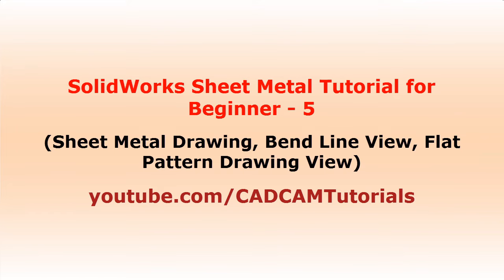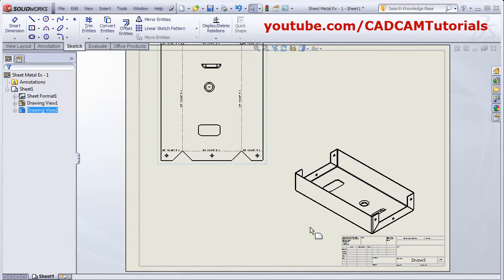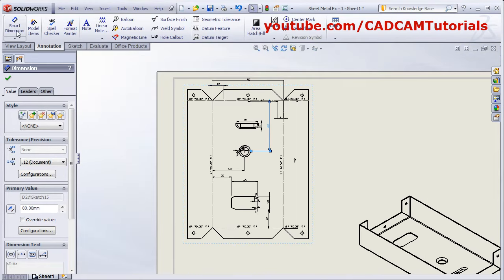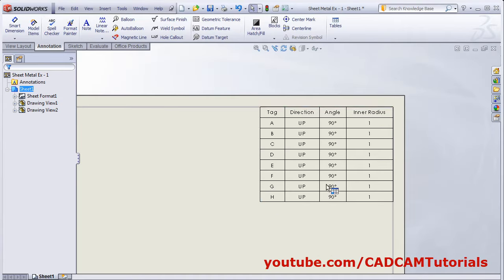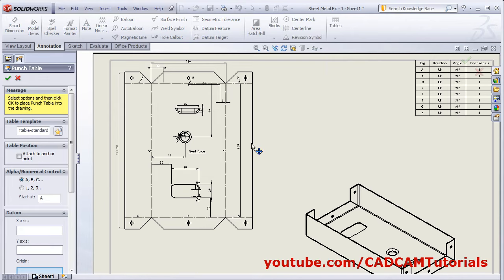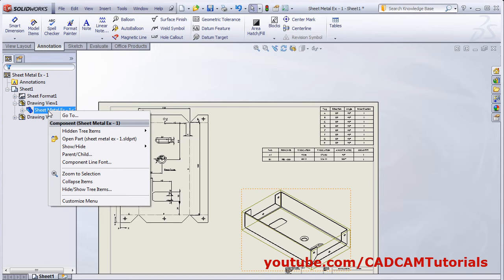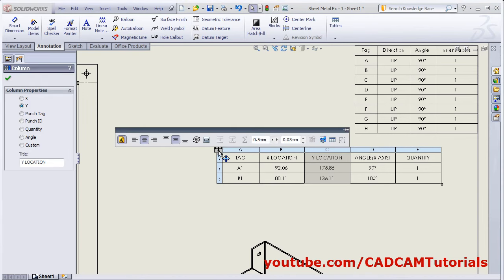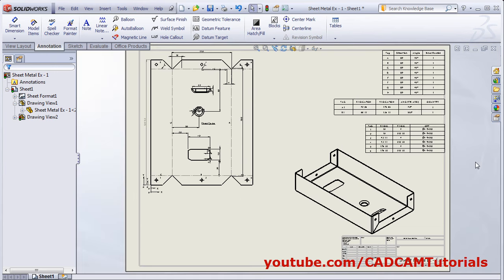SolidWorks Sheet Metal Drawing Tutorial | Bend Line, Flat Pattern, Unfolded, Bend Table, Punch Table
SolidWorks Sheet Metal Drawing Tutorial | Bend Line, Flat Pattern, Unfolded, Bend Table, Punch Table. This tutorial show how to create production drawing for sheet metal part in SolidWorks, step by step. Briefly topics covered in this tutorial are: